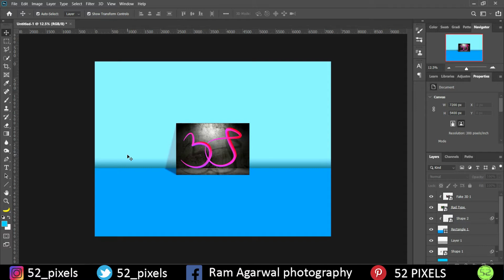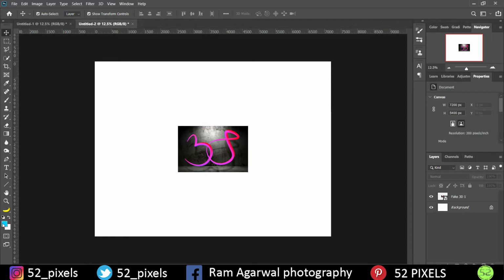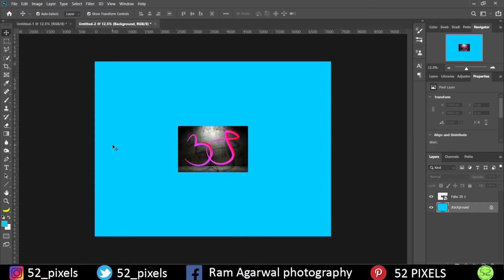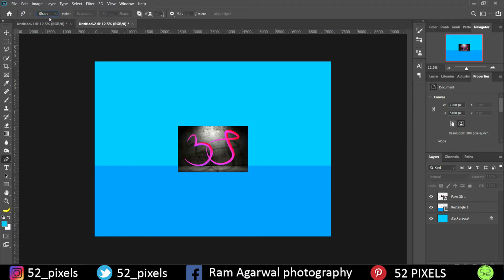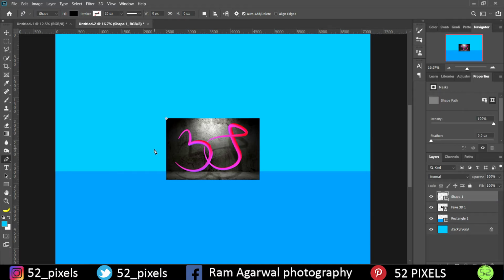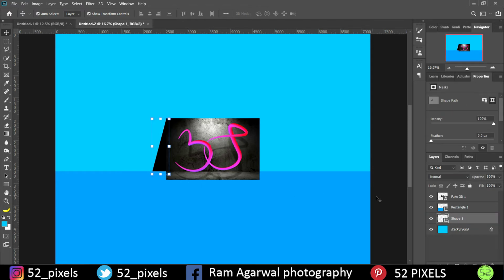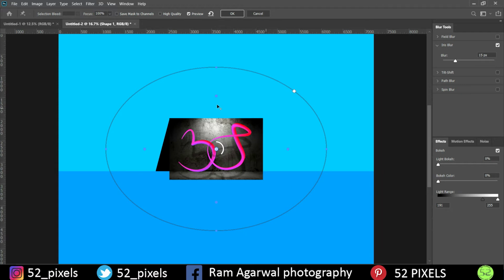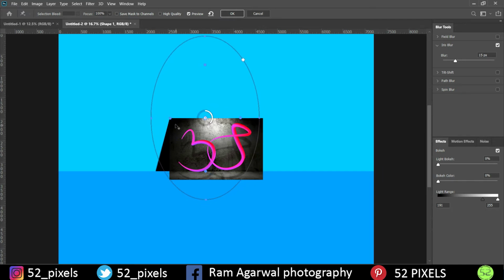Adobe Photoshop - Tutorial 138 (Create a Mock-up for a Poster) 🔥🔥🔥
Learn how to Create a Mock-up for a client/meeting and present your design in an Artistic way. Hi guys, in today's tutorial we are going to learn how to create simple mock ups using simple Photoshop Tricks that we have already learned and make it into a wonderful design that looks like a frame is being rested against a wall and add the shadows and work with them to give it a realistic touch using Adobe Photoshop CC 2020.🔥🔥🔥